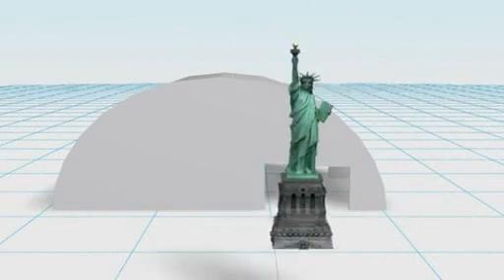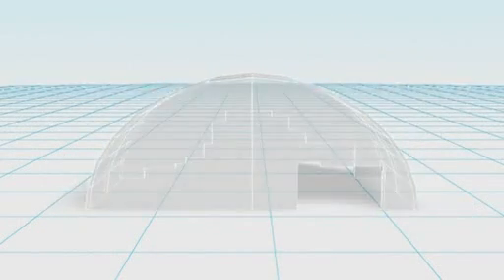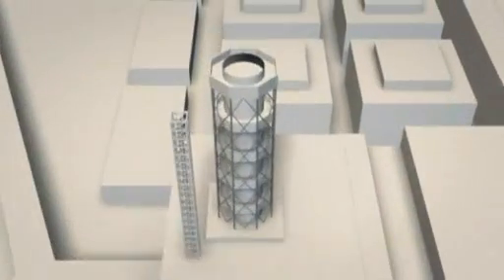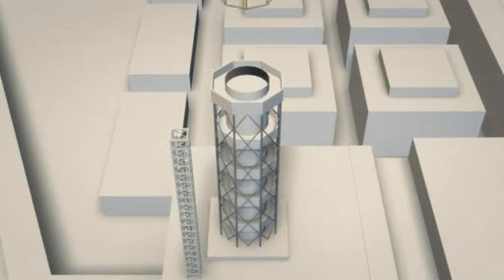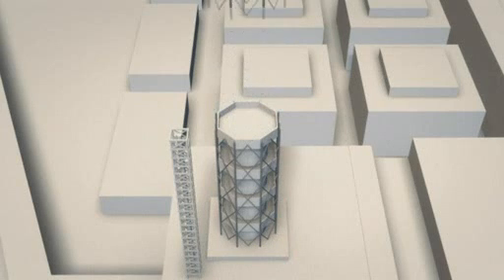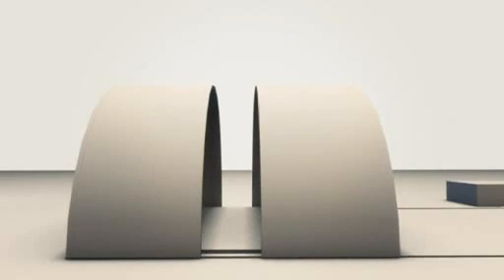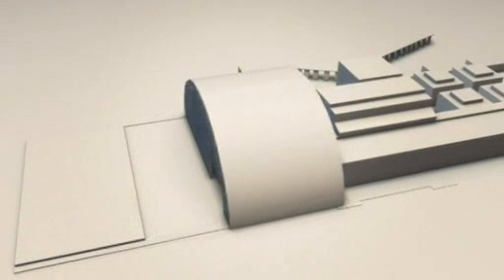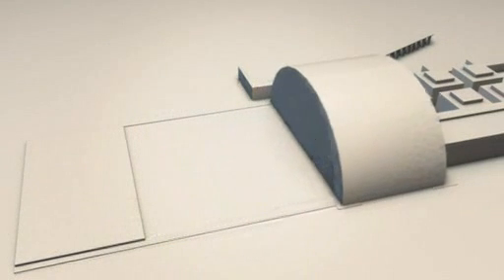How Chernobyl's radioactive sarcophagus will be sealed off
In early November workers started dismantling a chimney at the Chernobyl nuclear plant to make way for a new arch that will seal off the radioactive area surrounding the damaged nuclear reactor No. 4.